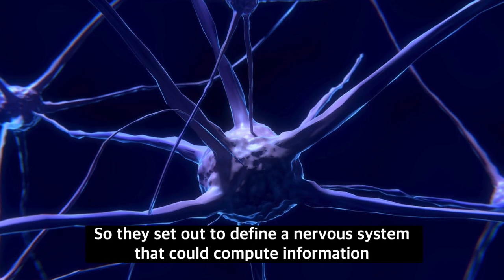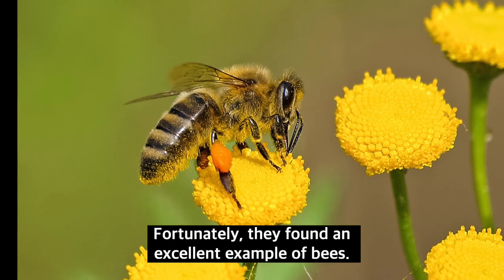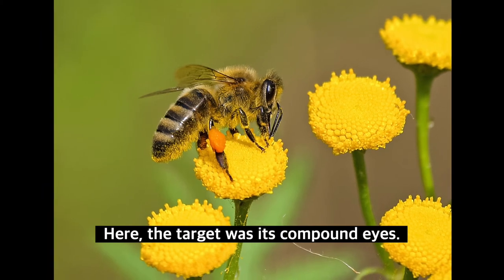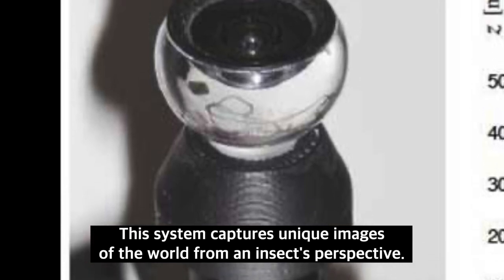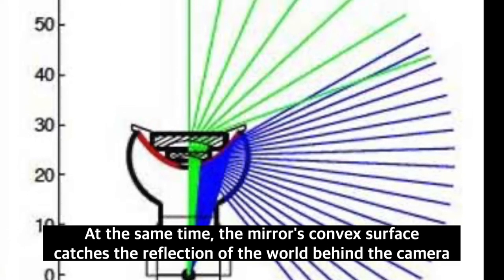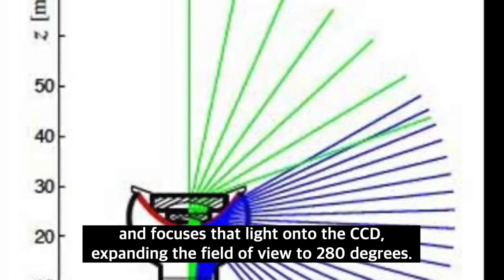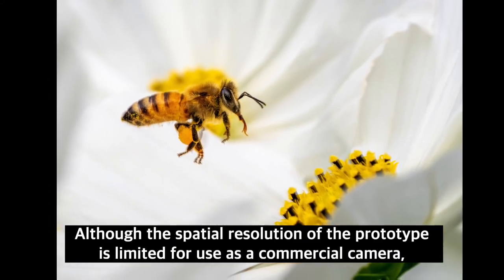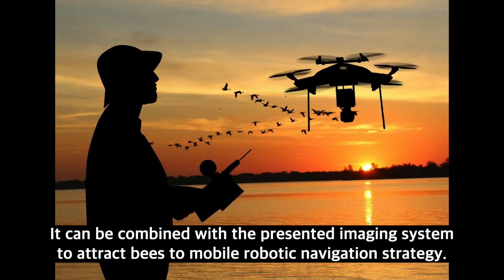Honeybee eyes could improve Robotic vision!